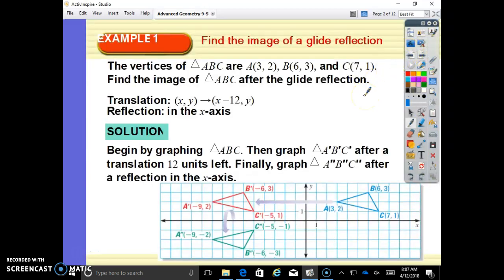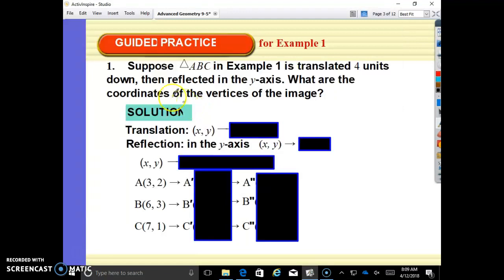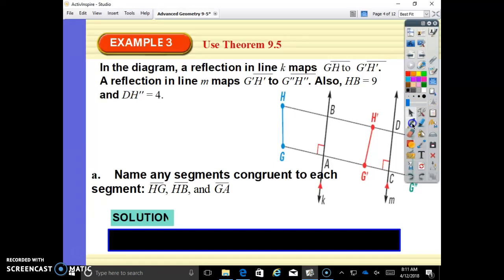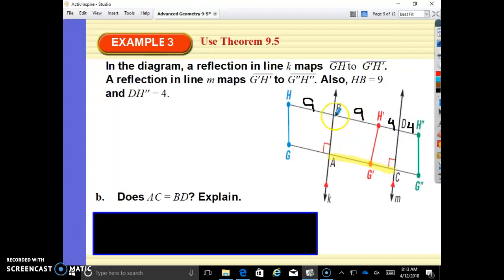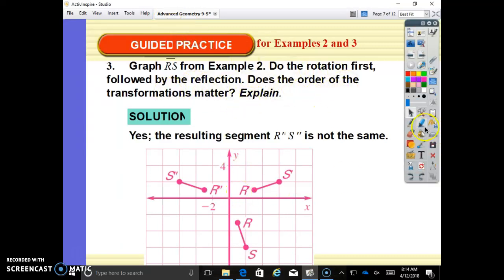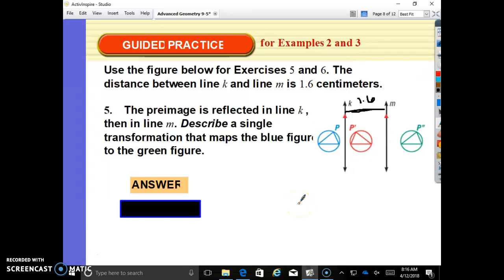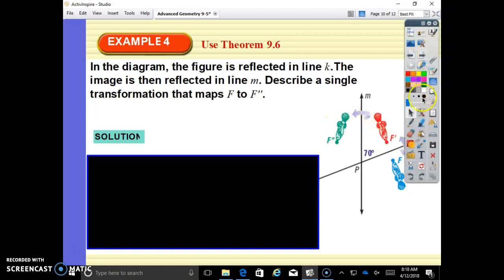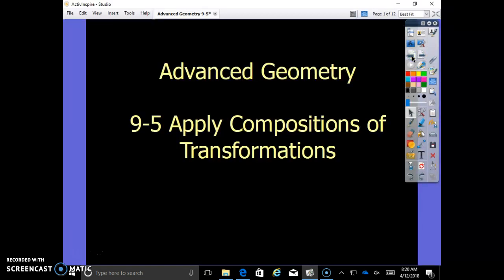9.5 Apply Compositions of Transformations